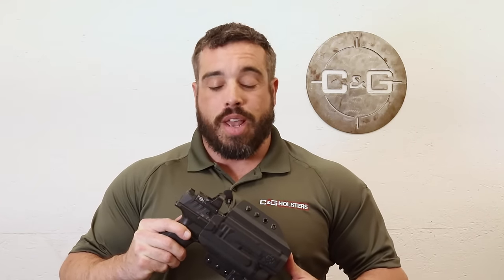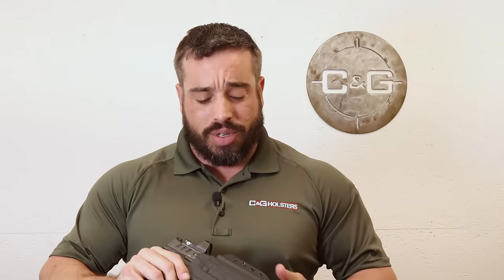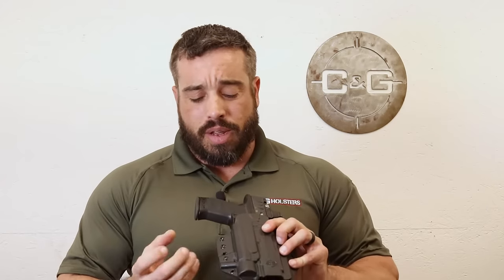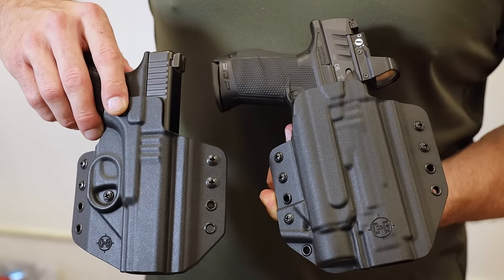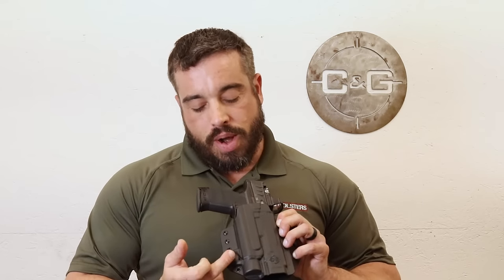New OWB Tactical Holster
C&G Holsters standard features:

Designed for Any Red dot on the market today! Trijicon RMR, Leupold DeltaPoint, Sig Romeo, etc… All fit!
Open Bottom that will fit your Threaded Barrels & Compensators (Tyrant, Agency, Zev, PMM, etc)
Tall sight channel (Red Dot/Suppressor height)
100% made in America, by Veterans and Law Enforcement and guaranteed for life!
Solid locking retention (audible and tactile “click” when securely holstered)
Proprietary molds and CNC milled means perfection for you and a level of precision that can’t be beaten. This means a level of comfort and concealment you have never experienced from a Kydex holster.